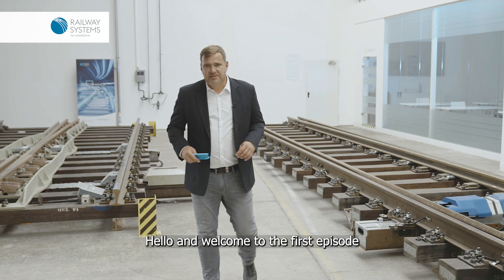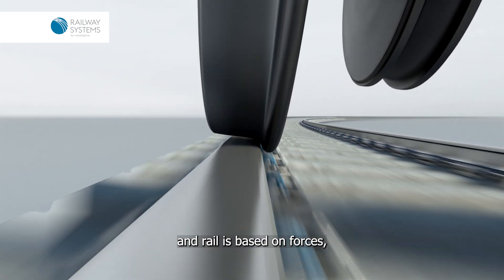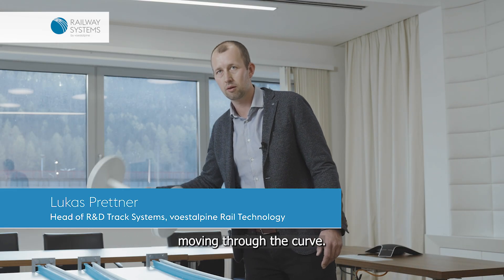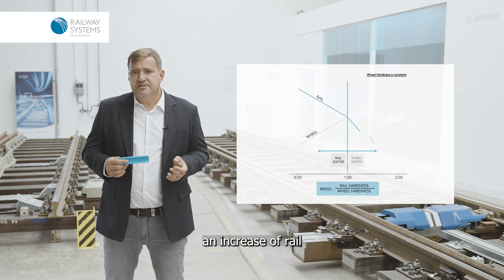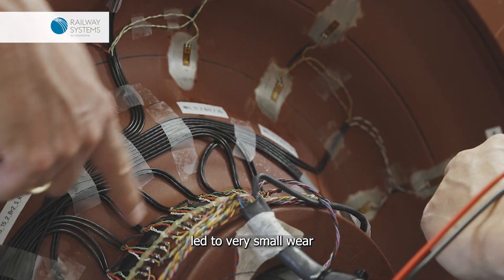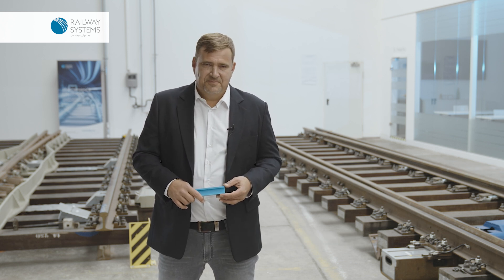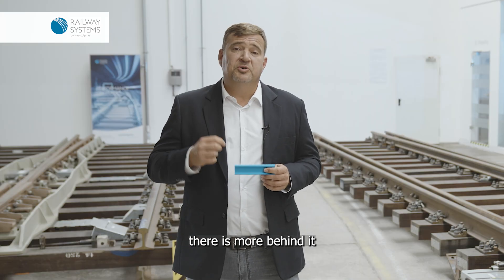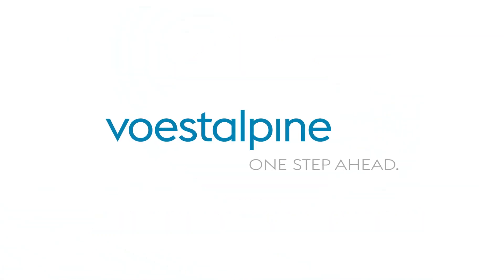[Rail Insights] Take a closer look at the wheel-rail-interface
How do different wheel and rail profiles influence the steering behavior of a train? How does the rolling radius difference influence wheel slipping and thus the wear of both contact partners?

How must rail materials be designed to withstand heavy load conditions and ensure smooth running and safety over long time spans?

With the help of experts, this first episode analyses and answers these questions from different perspectives.